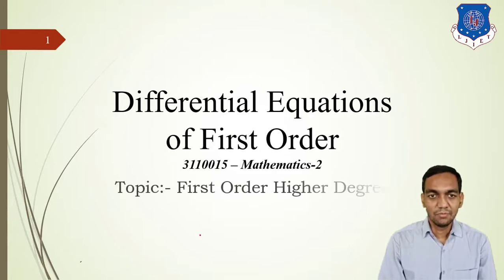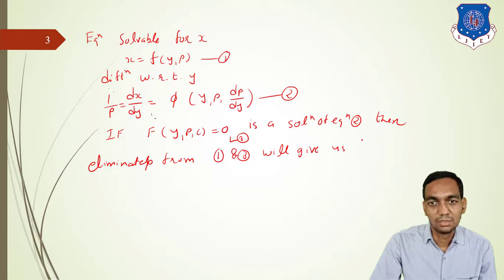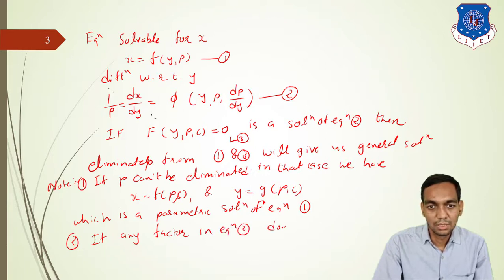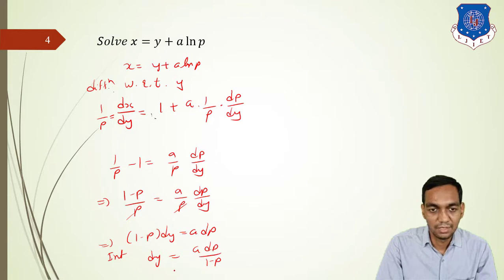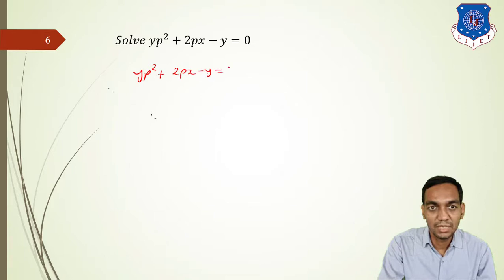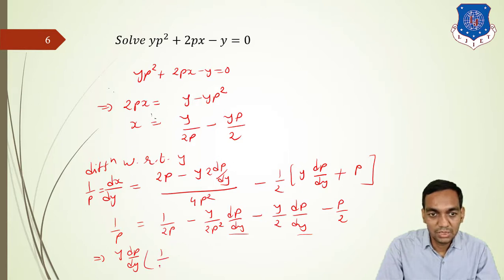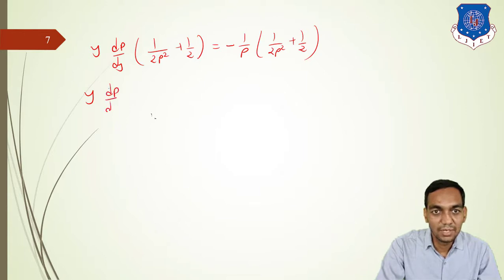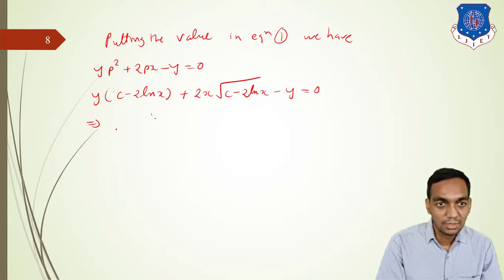Lec-45_Differential Equation solvable for 'x' | Mathematics-02 | First Year Engineering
DifferentialEquationSolvableFor'x'
SolutionofDifferentialEquationSolvableFor'x'